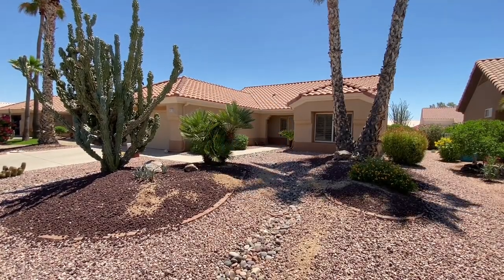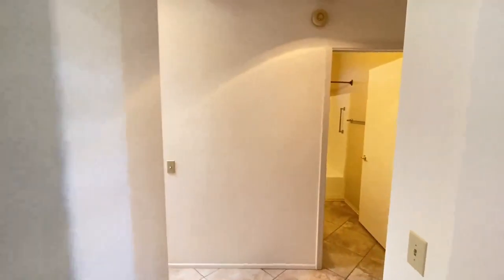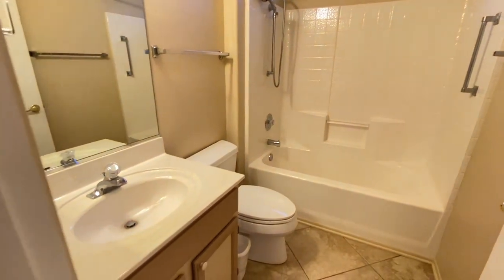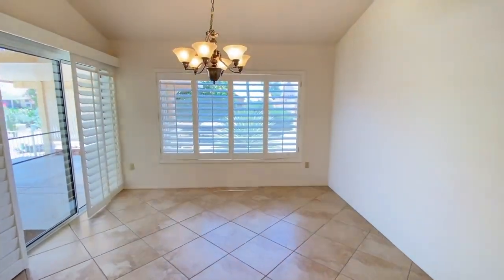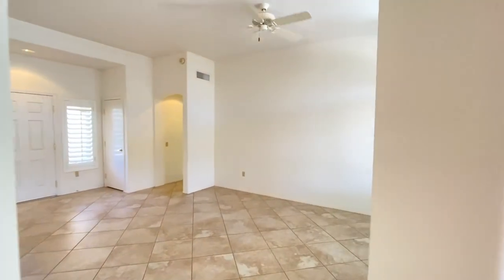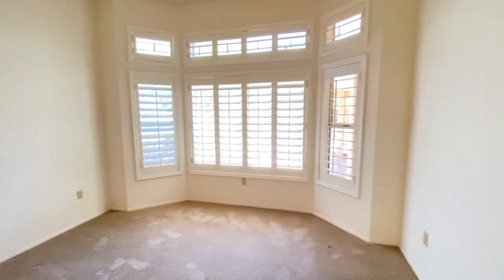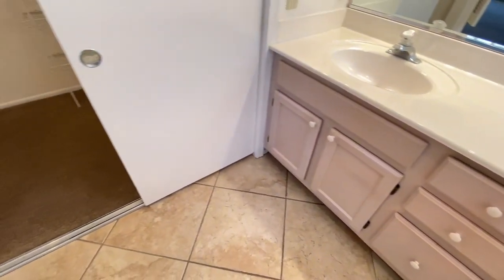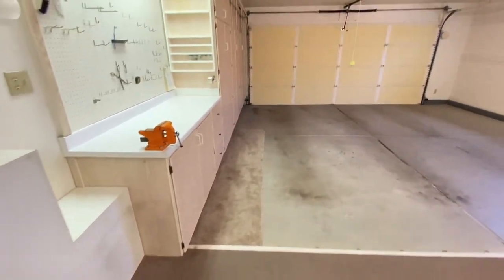Sun City West Homes for Rent 2BR/2BA by Sun City West Property Management AZ | Service Star Realty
This 2 bedroom, 2 bath home has a split floor plan with great room and eat-in kitchen with open concept. Newer appliances, tile flooring, and window shutters in all the right places. The primary bedroom offers a walk-in shower, double sinks, and a bay window. There is an extended covered patio and a 2 car garage with built-in cabinets and a workbench. Sun City West is a highly sought-after community offering many amenities that include tennis, pools, rec center, bocci ball, and multiple golf courses! *55 Plus Community

Looking for a property manager in Sun City West? We're the best in Sun City West property management AZ!

Let us manage your Sun City West Rental Property